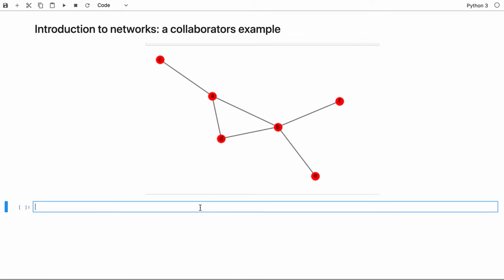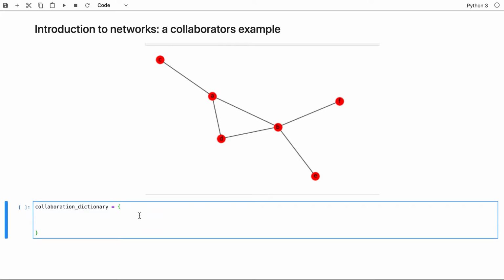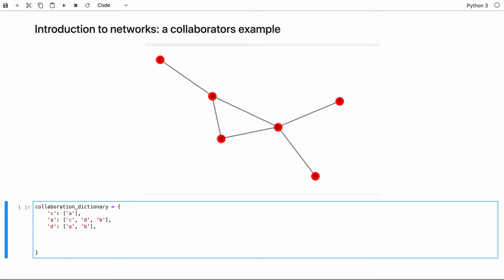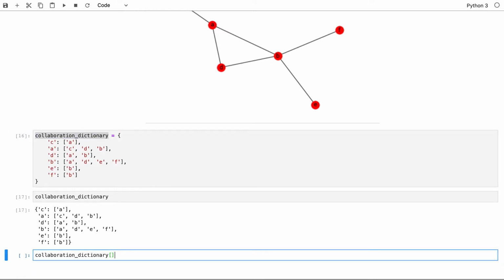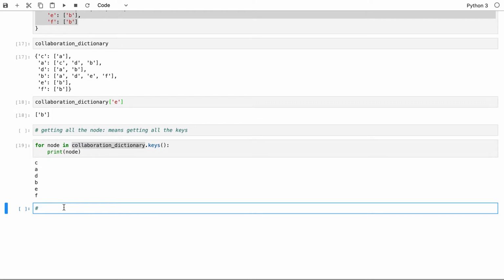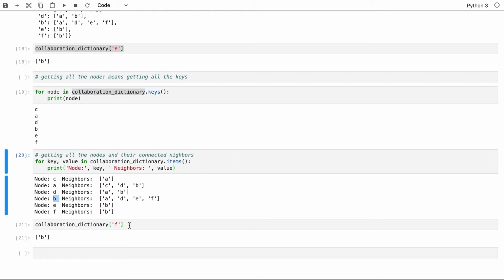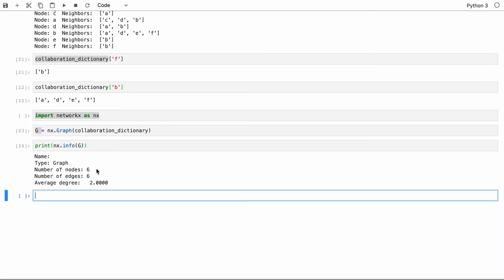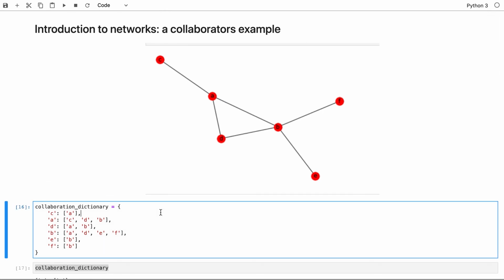Lecture 1: Constructing Graphs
Basic Definition of Graphs